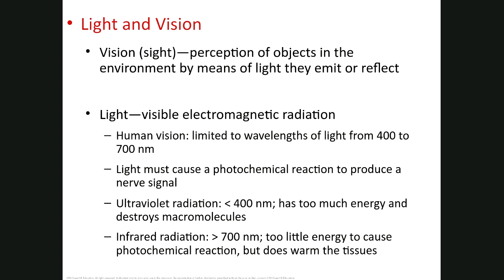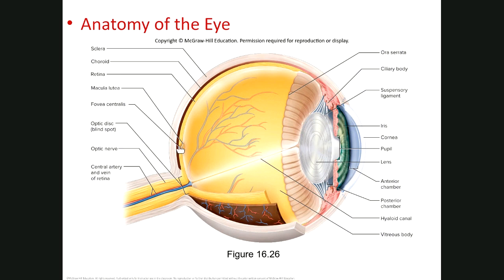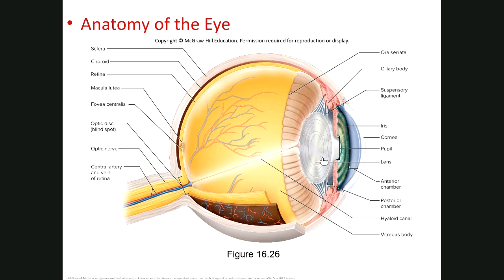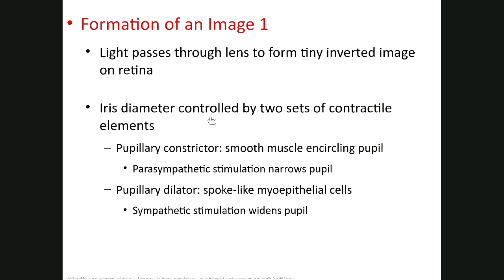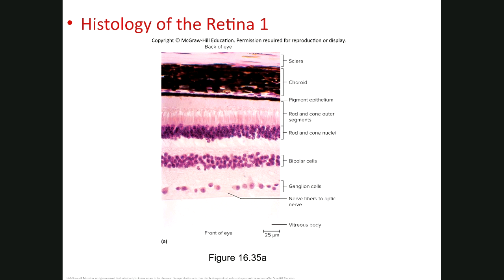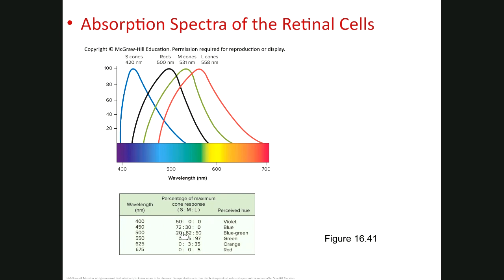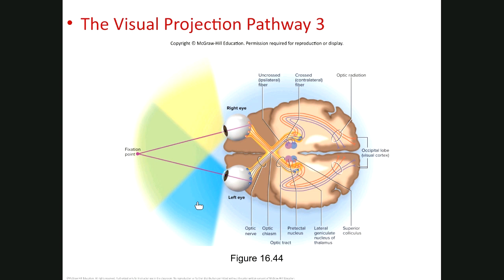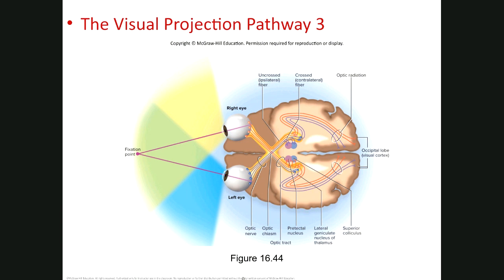Chapter 16 Part 3